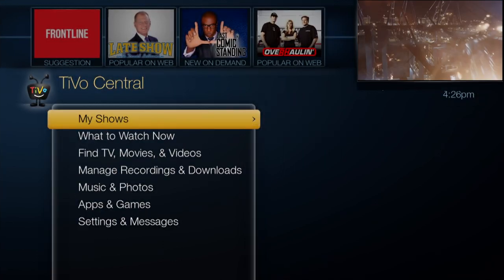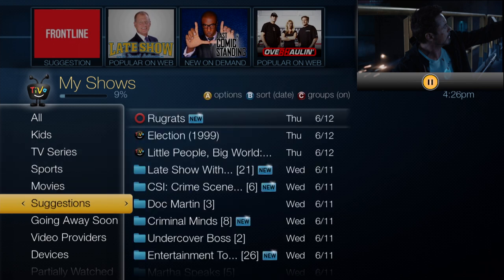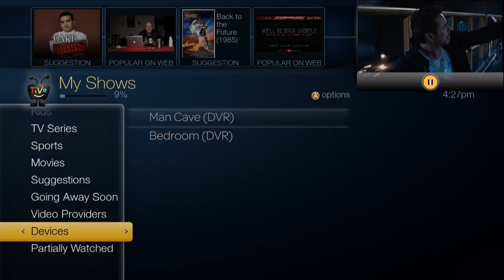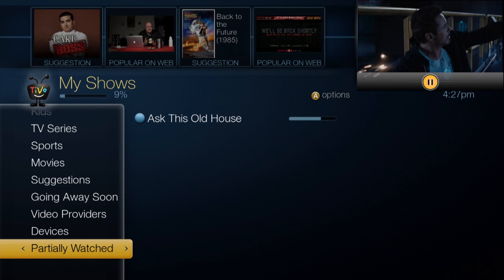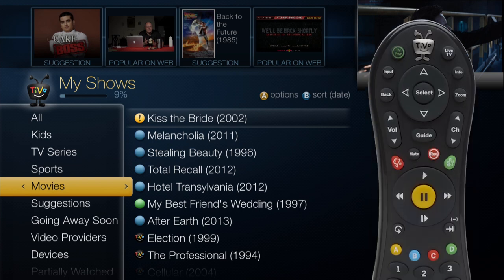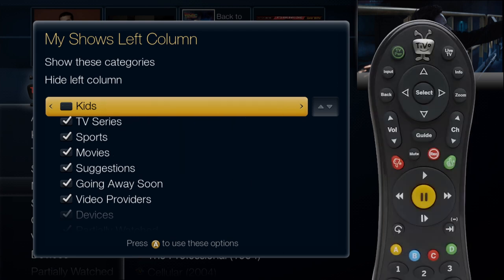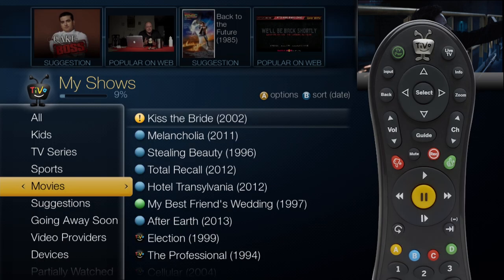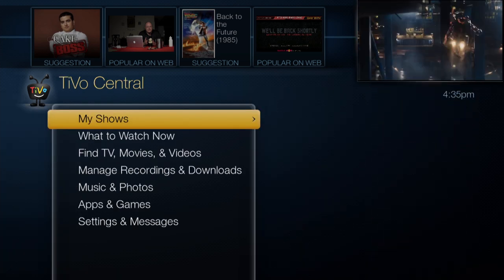New Feature: My Shows Categories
My Shows has been updated with categories to keep your shows organized and easier to find than ever before.